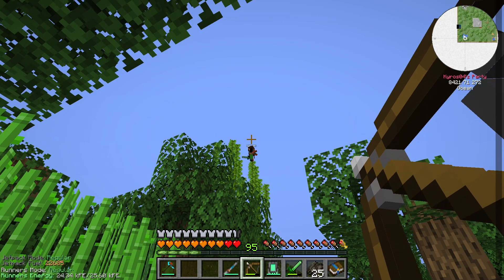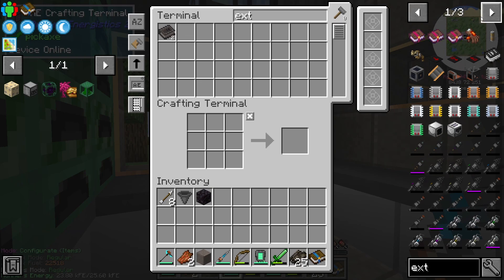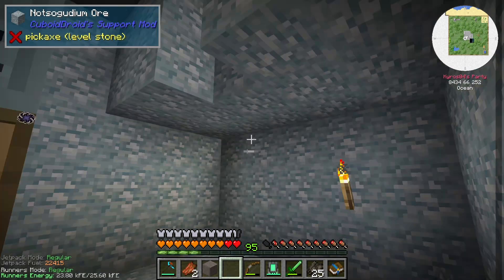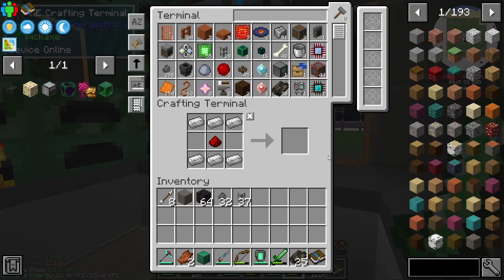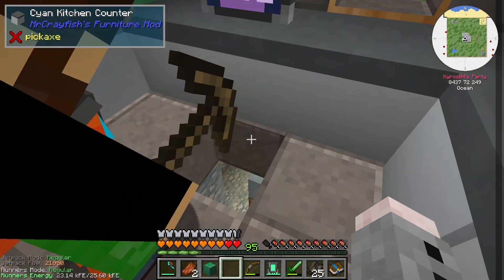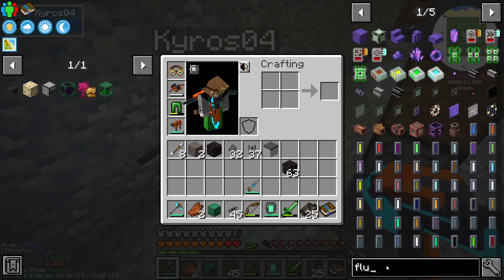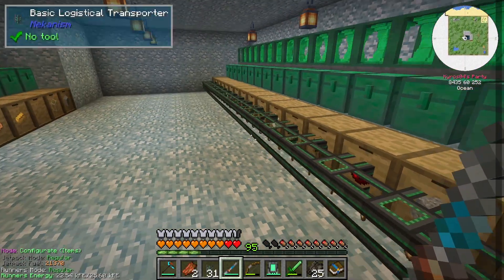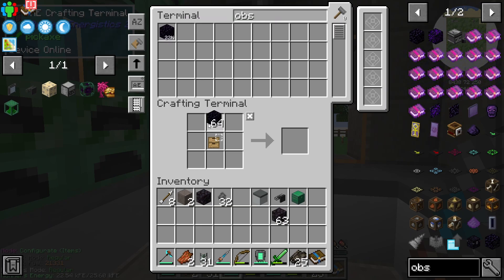Minecraft Cuboid Outpost Co-Op Let's Play Ep. 18 , Housekeeping.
Episode 18 of Minecraft Cuboid Outpost Co-Op Let's Play with Kyros and myself. Today we do a bit of organization with all of our items we have lying around as well as trial and error some of the applied energistics 2 equipment.